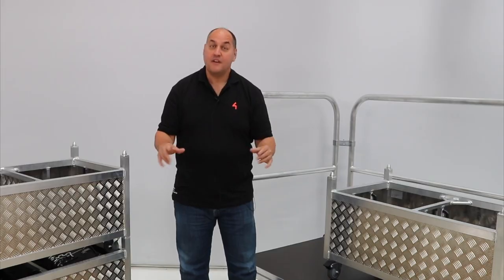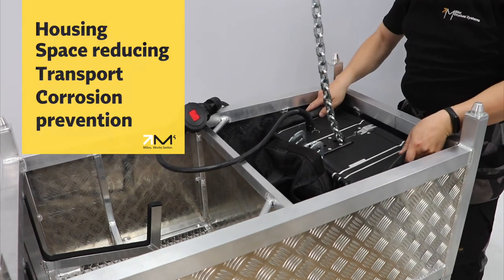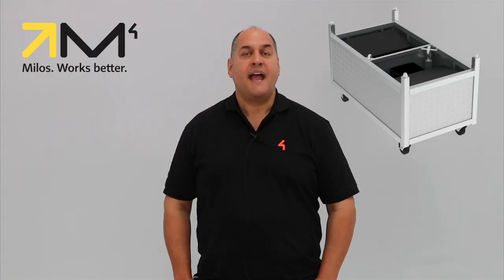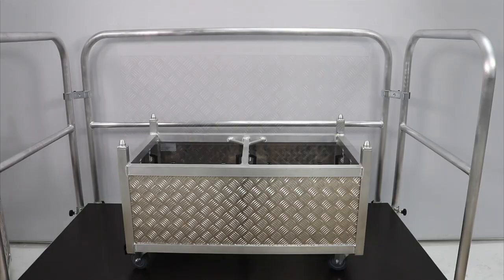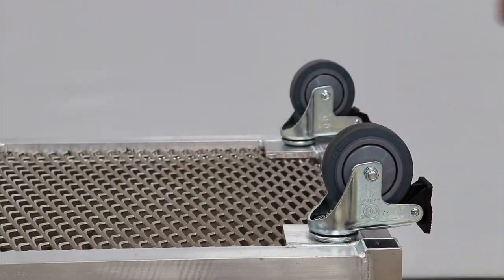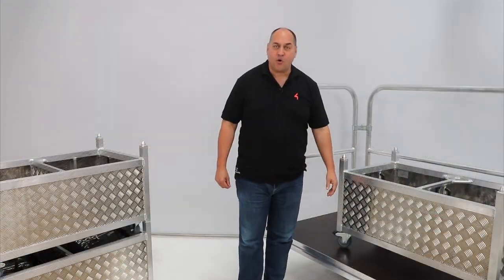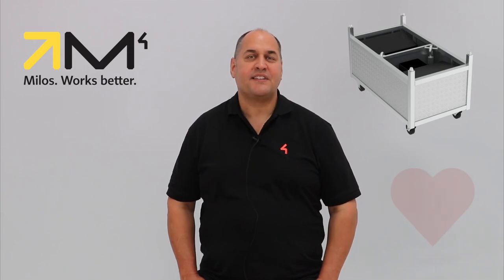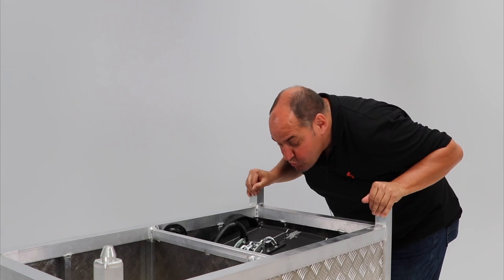MILOS Armor Cart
Introducing the Armored Cart Utility Vehicle by Milos
Greetings! Before we dive in, let's clarify: Milos isn't venturing into vehicle production. Now, let me introduce you to their latest innovation: the Armored Cart, the ultimate solution for transporting and safeguarding heavy-duty hoists in the entertainment industry.

Built Tough: The Armored Cart, crafted from robust aluminum, offers durability and corrosion resistance. It comes in two models: one accommodating hoists up to 250 kilograms and another for two one-ton hoists.

Space Efficiency: Say goodbye to bulky flight cases! The Armored Cart reduces hoist transport volume by up to 50%, thanks to its compact design and stackable feature.

Smooth Mobility: Equipped with large caster wheels, the cart ensures a smooth ride, effortlessly gliding over obstacles during setup and breakdown.

Air Circulation: Its intelligent open-air design promotes airflow, reducing humidity inside the cart. This feature aids in faster drying of hoists, preventing corrosion.

Aesthetic Appeal: Let's be honest, the Armored Cart looks way better than a flight case. Show some appreciation for your hardworking hoists by providing them with a secure and stylish home.

Join the Movement: Opt for the Armored Cart to minimize transport and storage space, enhance mobility, and safeguard hoists from moisture damage.

Thank you for tuning in! Until next time, take care!